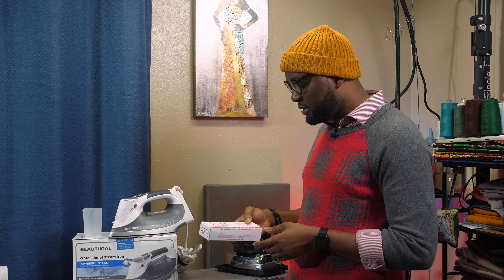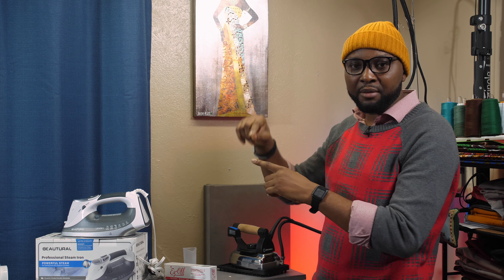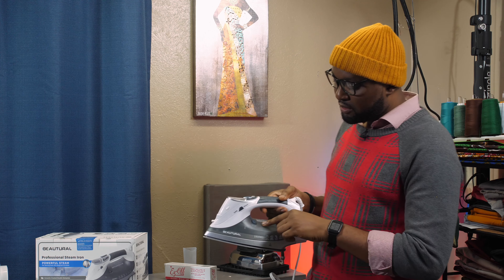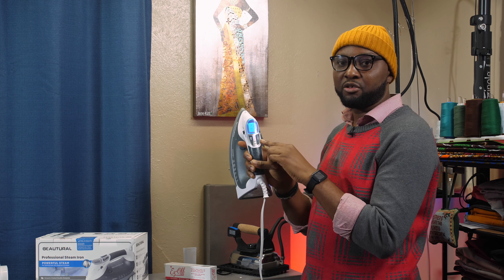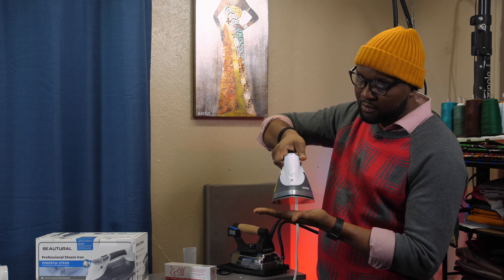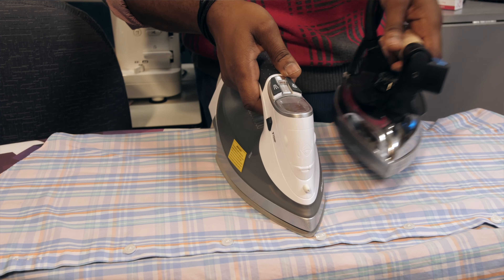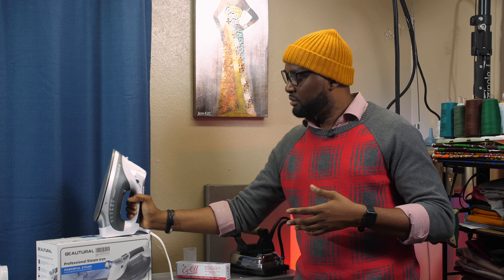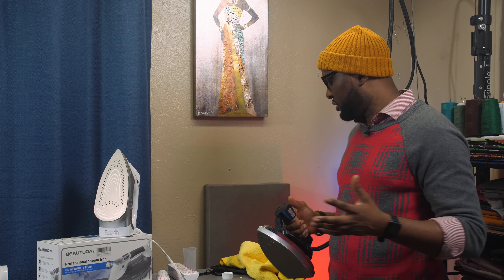BEAUTURAL STEAM IRON For Home sewing & fashion designers.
Want to introduce this 1800W steam iron to those that are doing home sewing or have a store for fashion designs and looking for a powerful steam iron that will not break the bank, ill recommend you try the Beautural professional steam iron, also I have a product called EZ Off . it is advertised to remove iron starch, soil, the residue of fabrics and fusible. material

Beautural Steam Iron